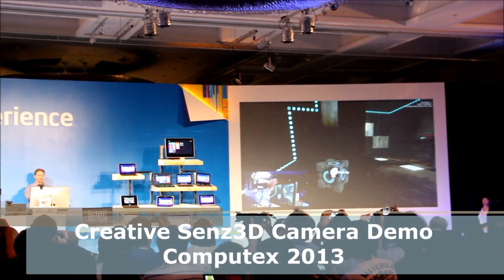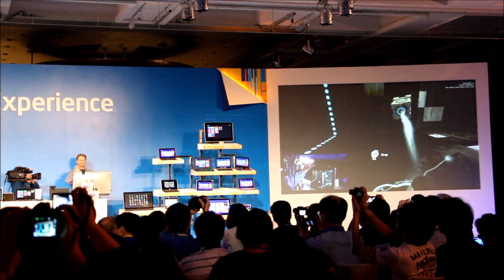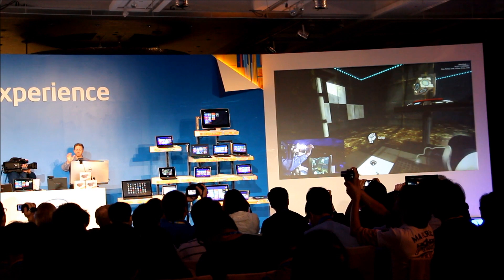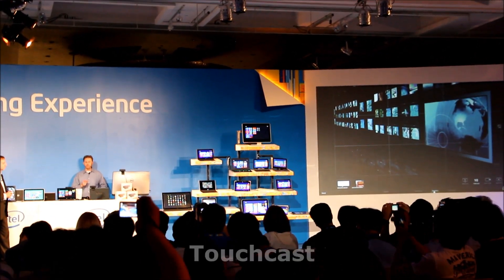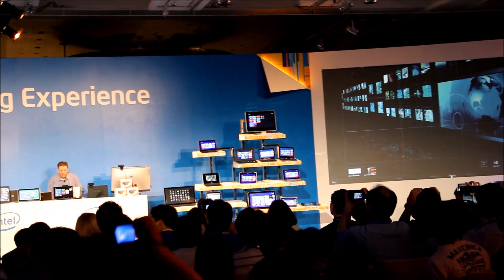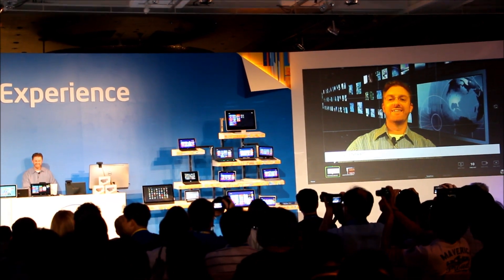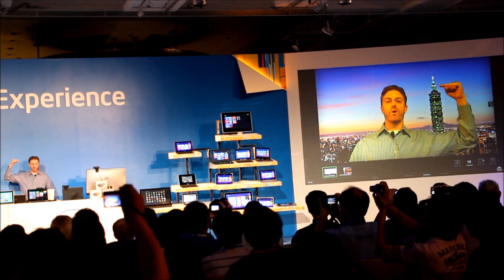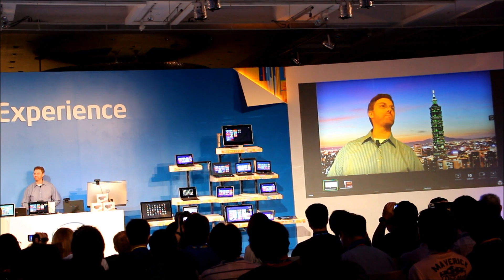Computex 2013: Creative Senz3D Camera Demo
Unveiled for the first time at Computex 2013, the Creative Senz3D is designed to provide gestures and voice-based interaction for devices running on 2nd generation and above Intel Core processors. This demo took place at Intel's mobile press event at Computex 2013.